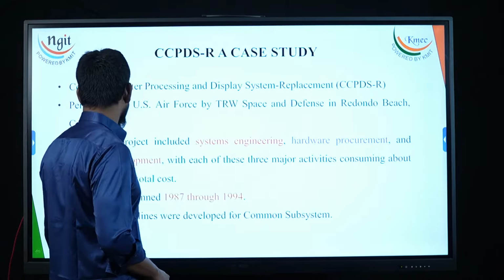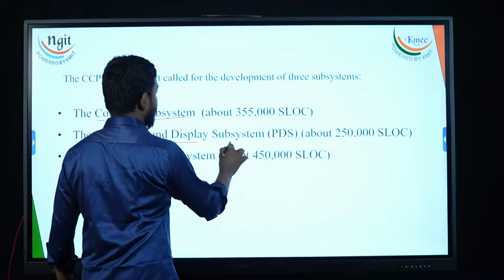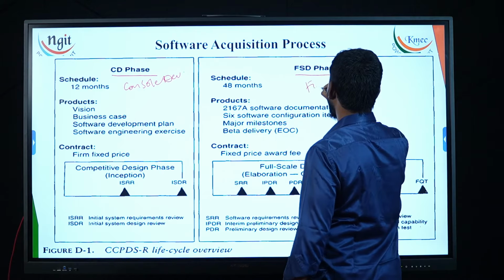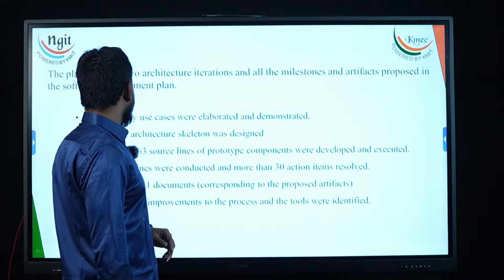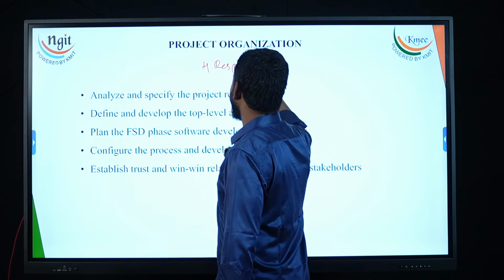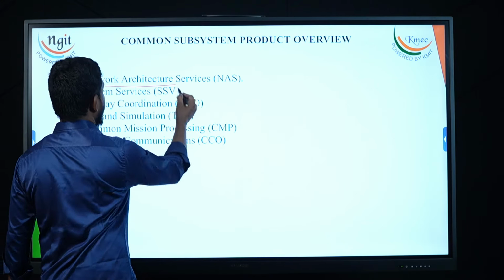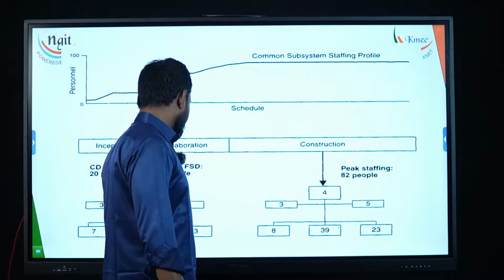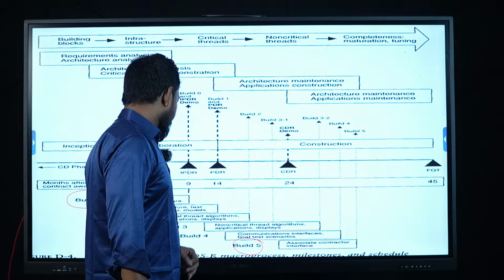5.1 CCPDS-R A Case Study